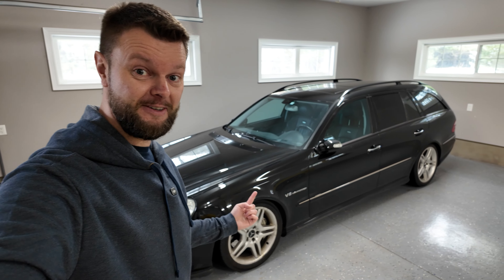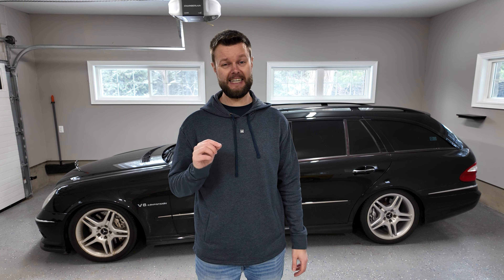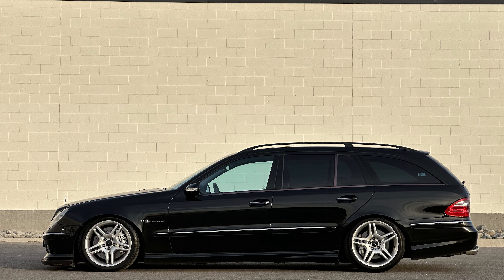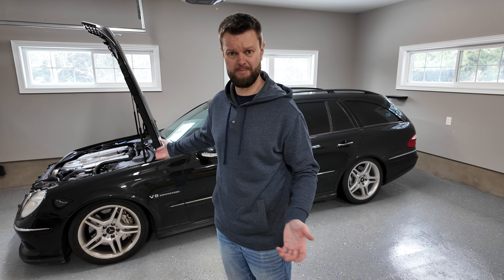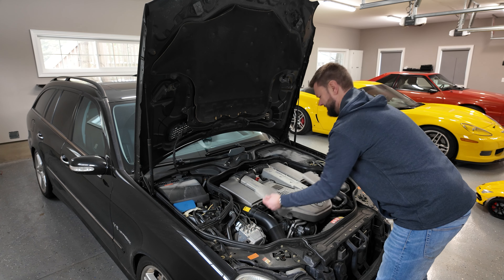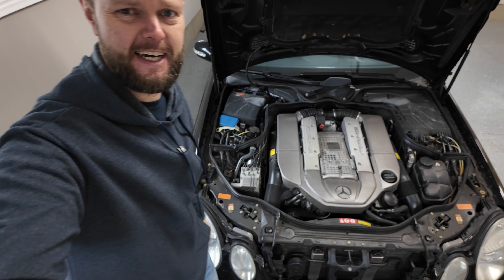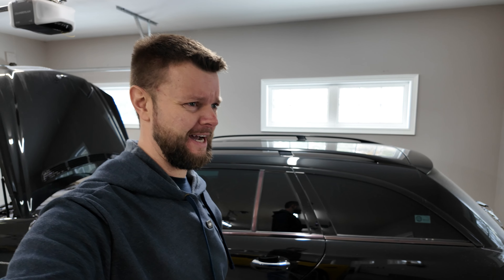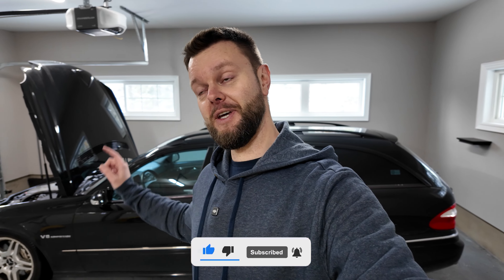Here's ALL the PROBLEMS with the Mercedes E55 AMG Wagon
Here are all of the common problems with the W211 E55 AMG. The Sedan is the W211, and the wagon is the S211. I imported my 2005 Mercedes E55 AMG Wagon from Japan using Eclection Auto.